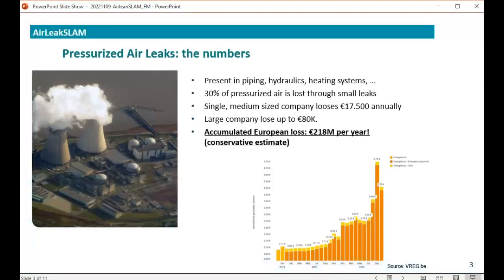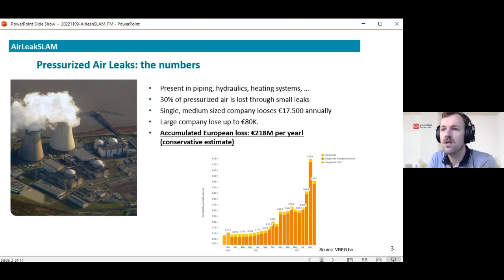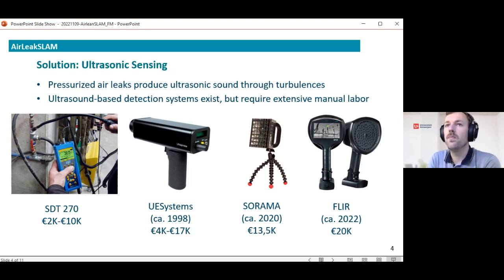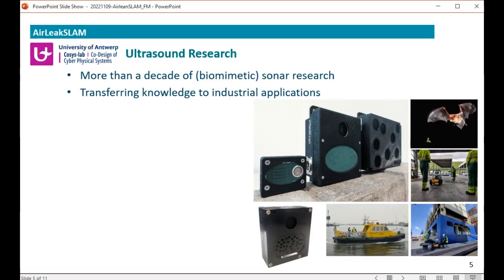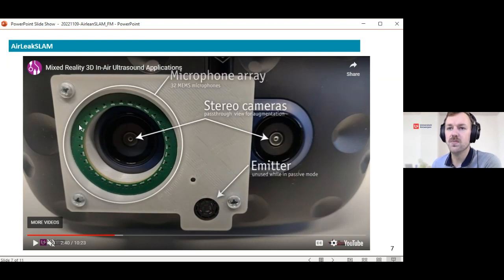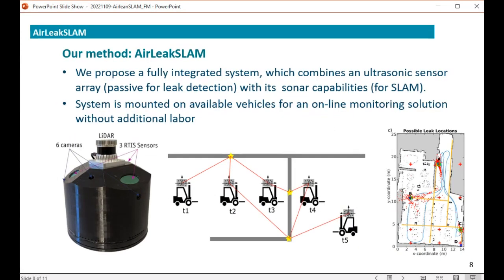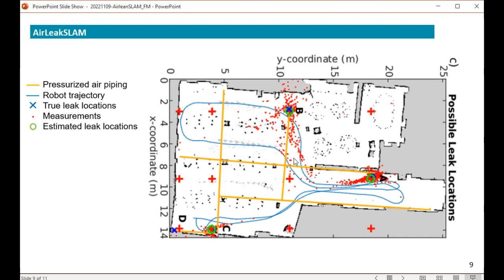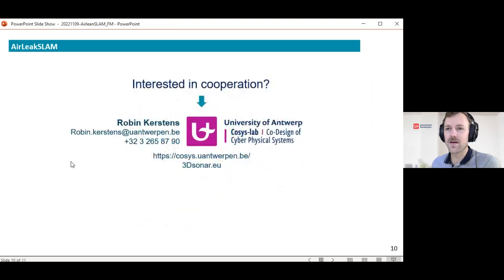Tech@Lunch Energy Special - Ep. 1: Compressed air leak localisation and removal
During this session we showed a fully autonomous navigation and detection system that we have developed to locate compressed air leaks. A problem with compressed air is often that there is production and release of leaks, causing a lot of energy to be lost. Sometimes up to 20 percent of the energy used by a compressor is lost through those leaks.

However, today those leaks can easily be detected with ultrasonic devices, but first of all you have to have people for that and thus charge man hours for it, and not every production process allows monitoring without stopping the production process.

Our standalone system can simply be mounted on a forklift or other mobile unit and simply locates compressed air leaks during the production process. This system entails a limited investment, which at most pays for itself quickly because the energy loss can possibly be limited.